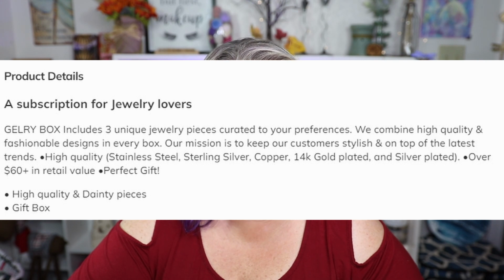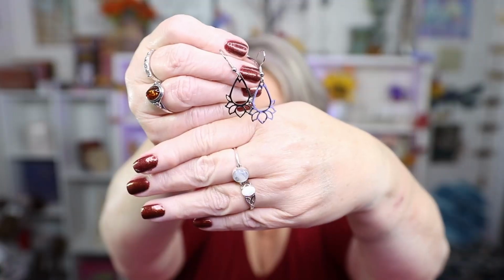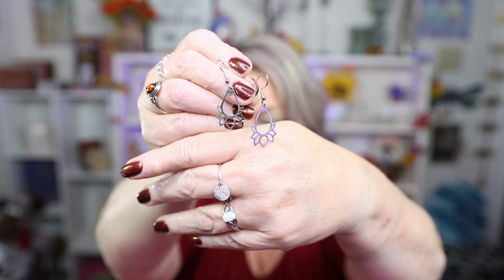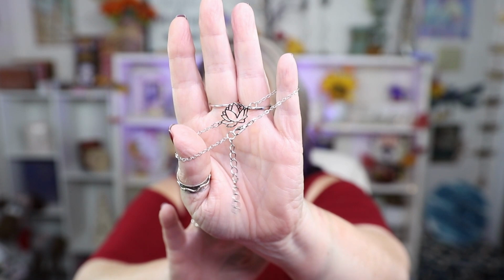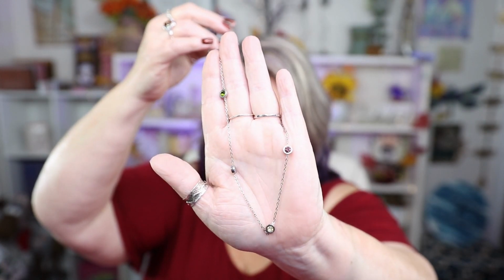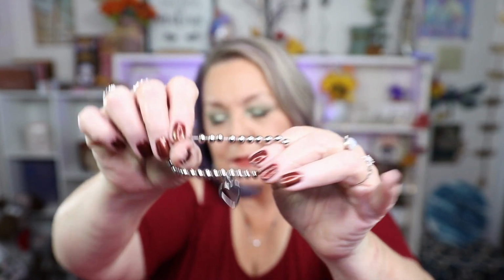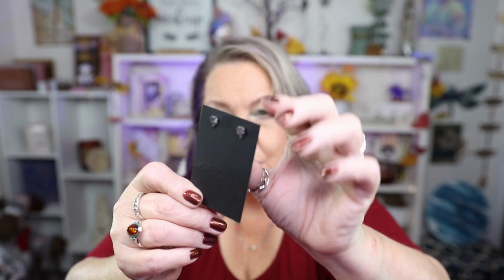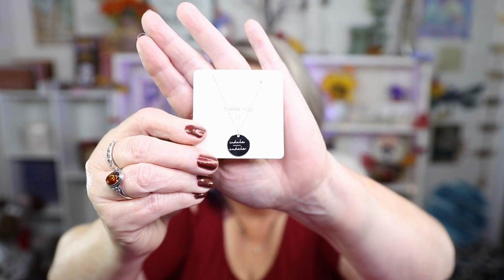Gelry Box Jewelry Subscription Unboxing | October & November!!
Today on the porch!! I have a new box!! Gelry Box for Jewelry Lovers! A monthly subscription box. I will be unboxing the October and November boxes!!

1. Like the video!
2. Must be 18 years of age or older to enter.
3. To Enter, you must put the secret word in the comment section in the form of a complete sentence. Only one entry per household.
4. If you are not sure of your subscription status you can watch this video
5. A Winner will be chosen via a random comment picker and your subscription status will be verified! The winner will be announced here on YouTube on my community tab. The winner will be contacted by me and will have 1 week to respond to claim their prize. If no contact is made another winner will be randomly chosen.
6. My giveaway is open to legal residents of the 50 Continental United States, and Canada You must have a valid US or Canadian address!
7. Everything in this giveaway was paid for by me and me alone. By entering you release YouTube from any and all liability related to this contest.
8. Once I drop the package at the post office, I am no longer responsible for any damage, length of time to arrive, or if the package is lost or stolen. Please allow up to 14 days for the package to be shipped.

Products I am loving right now!
HAUS LABS Hy-Power Eye, Cheek & Lip Pigment Paint
HAUS LABS Triclone Skin Tech Foundation with Fermented Arnica

My Current Skin Care Routine:
Tony Moly The Chok Chok Green Tea Watery Lotion
CeraVe Facial Moisturizing Lotion
Timeless Skin Care 20% Vitamin C + E Ferulic Acid Serum
Timeless Coenzyme Q10 Serum
Timeless Skin Care Matrixyl Synthe’6 Serum
Neutrogena Rapid Wrinkle Repair Retinol Anti-Wrinkle Eye Cream
Paula's Choice SKIN PERFECTING 2% BHA Liquid
KISS Black Lash GLUEliner
Favorite Brushes:
MODA Full Size Ice Cream 5pc Full Face Makeup Brush Kit
Age: 58
Skin Type: Combination
Undertone: Neutral